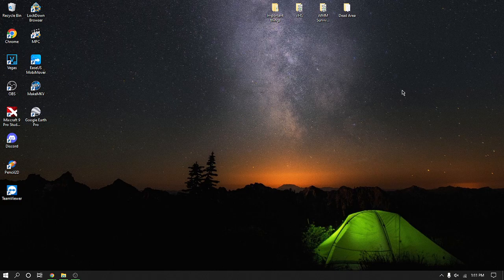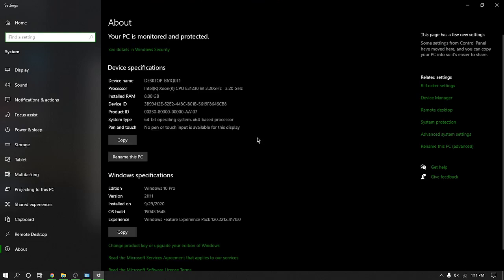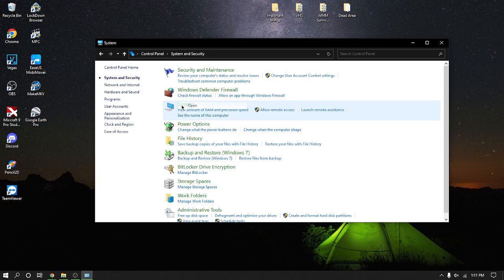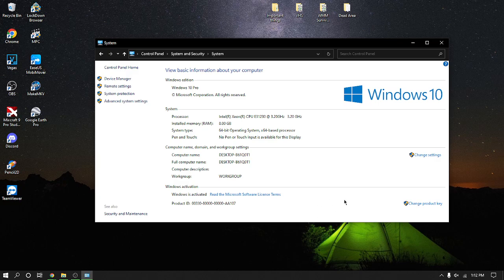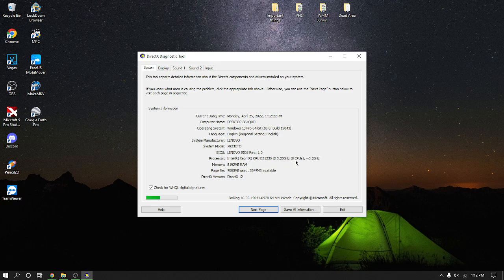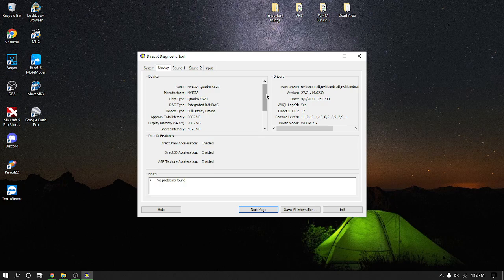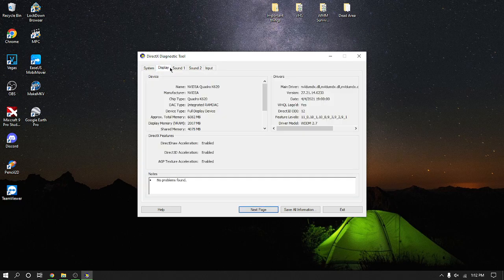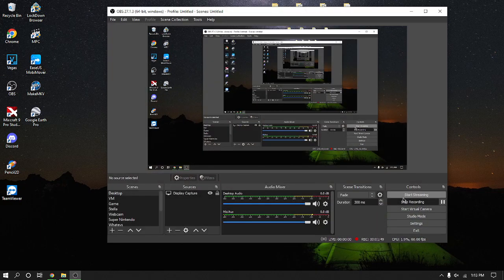Check the specifications of your Windows computer (desktop/laptop)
Two ways you can check the specifications, or what is inside your Windows computer, be it a desktop or laptop.
With thanks to Faolan Mckeown for the Hugbox TGM Logo

Tutorials, Gameplays, and More